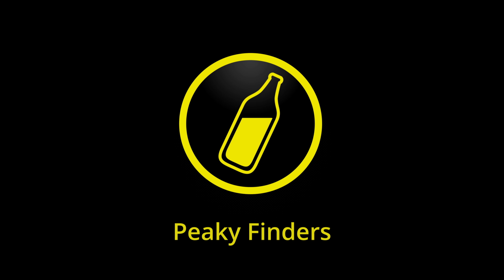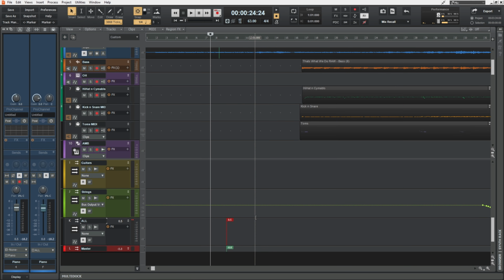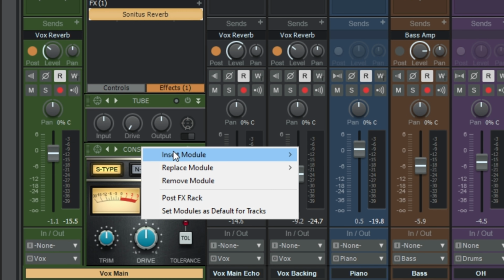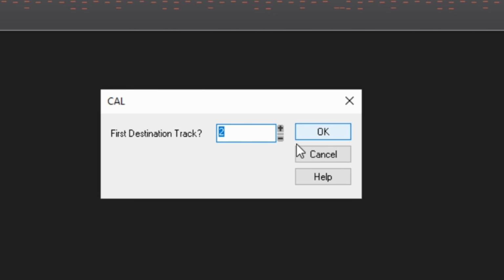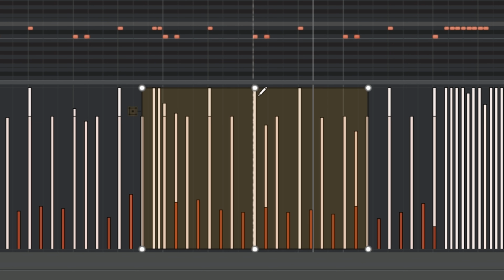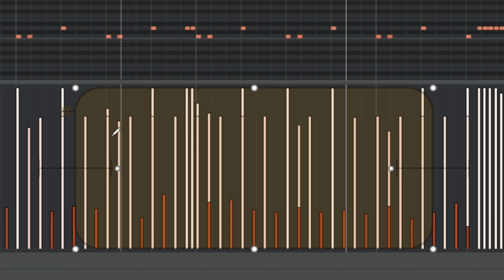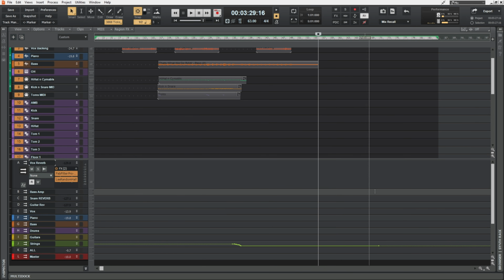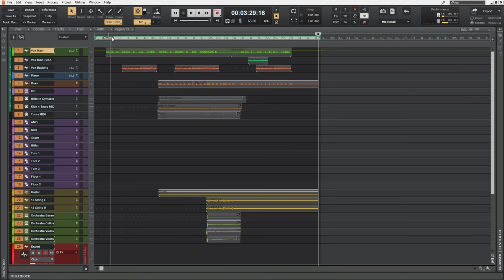5 MORE Cakewalk Secrets You Should Know!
In this video I take a look at 5 MORE Cakewalk tips to improve your workflow, and ease your pain!